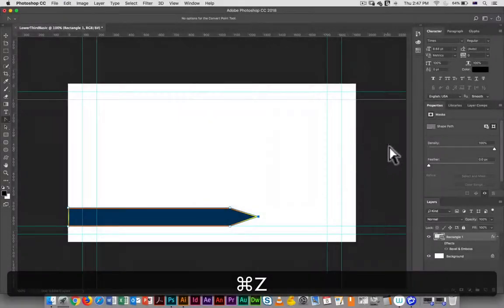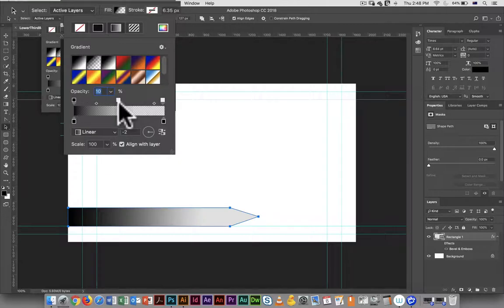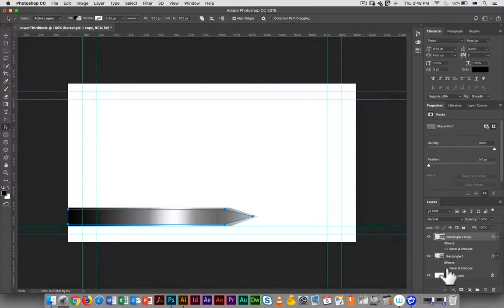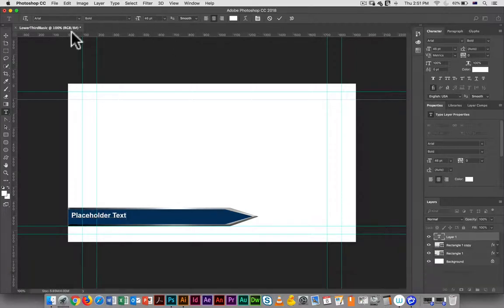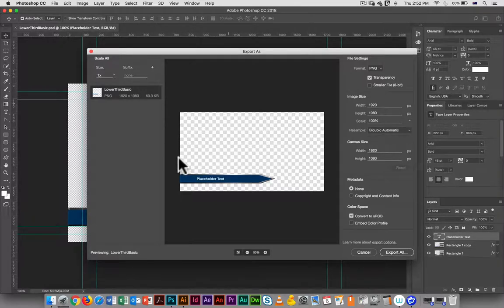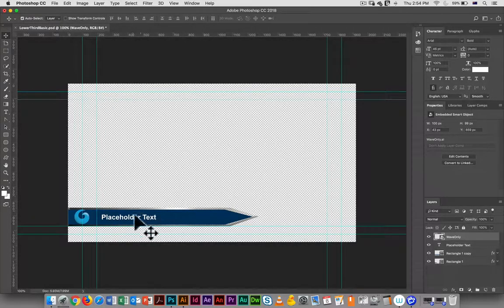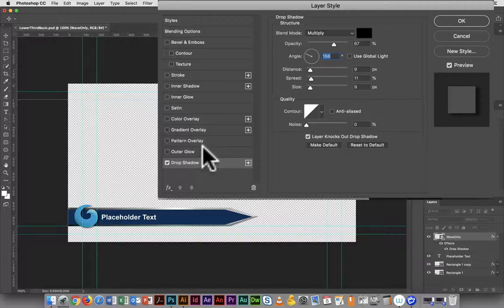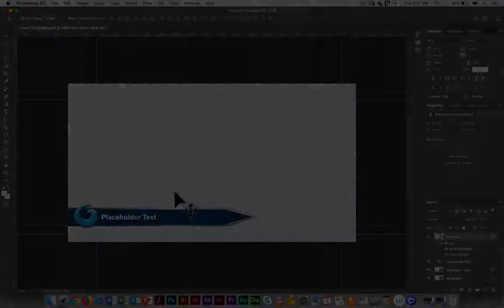Photoshop 19: Editing Gradients, Smart Objects and Exporting as a PNG with Transparency